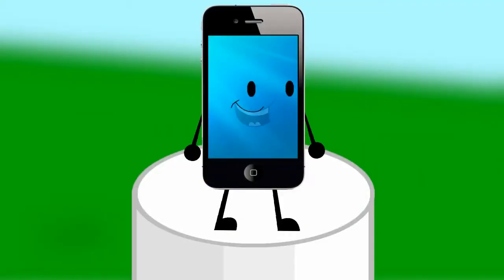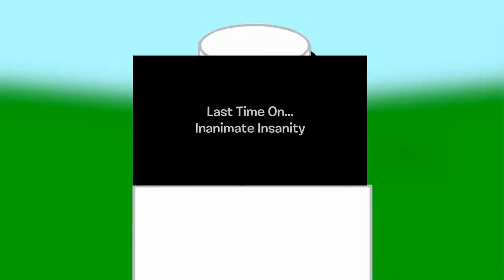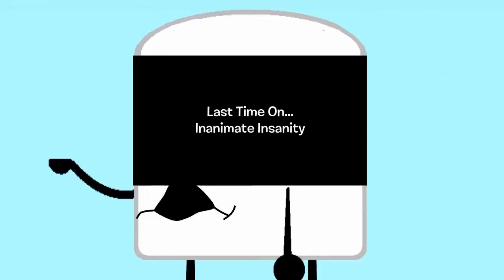Inanimate Insanity Episode 12 The VEG File